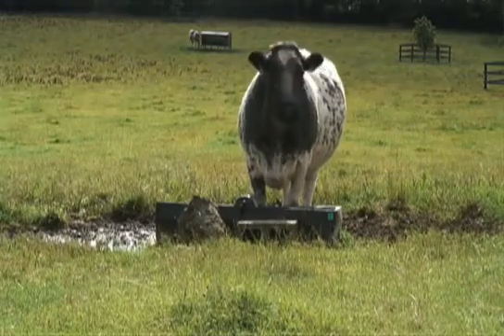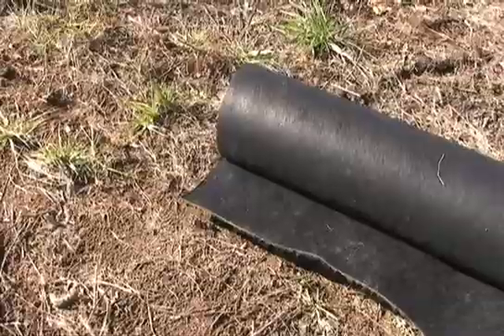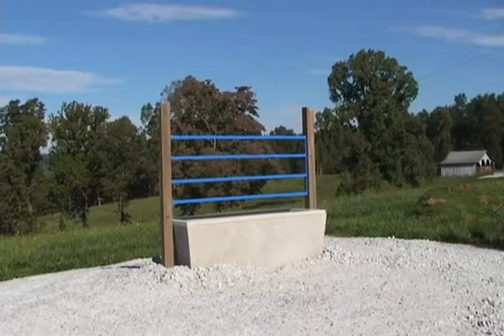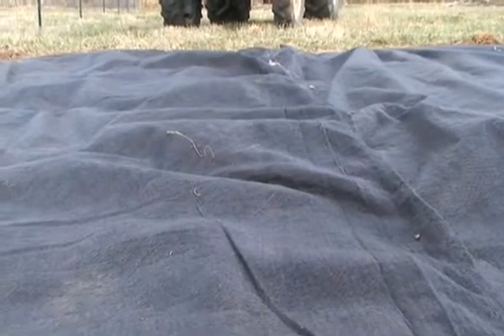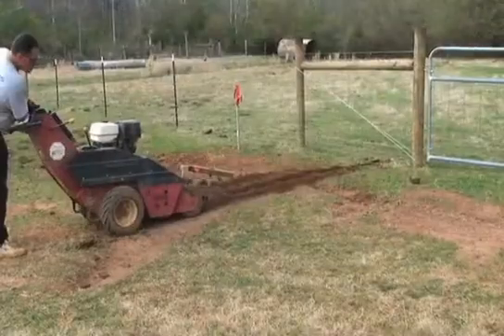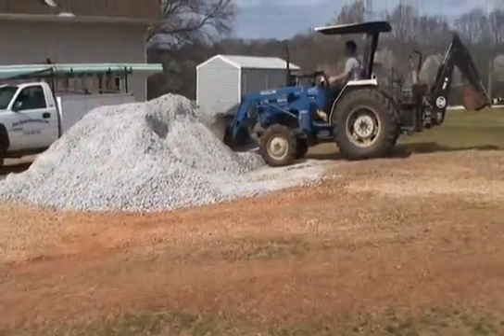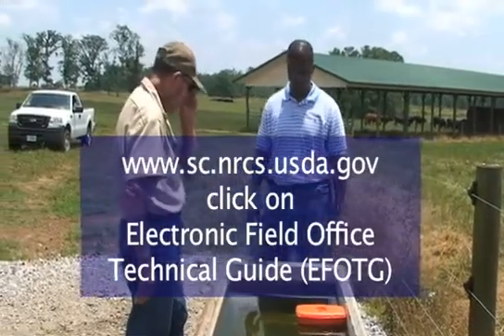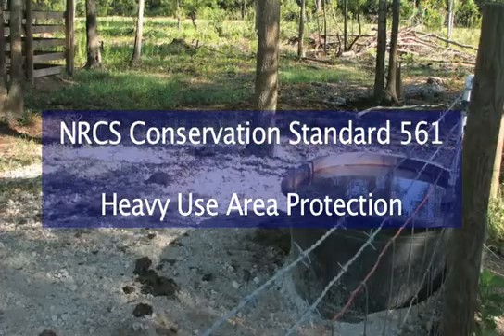Heavy Use Area Protection for Livestock Watering Facilities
Heavy Use Area Protection (HUAP) is a critical conservation practice to ensure your Livestock Watering Facility remains accessible to your animals in all conditions.

The NRCS's Heather Ramey walks us through the reasons why Heavy Use Area Protection makes sense and what you'd need to consider when installing this practice.